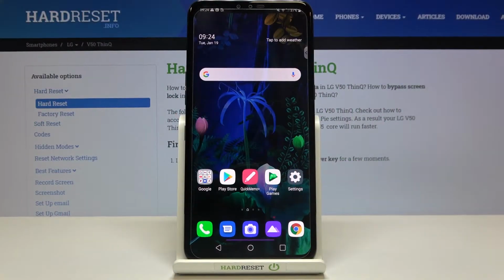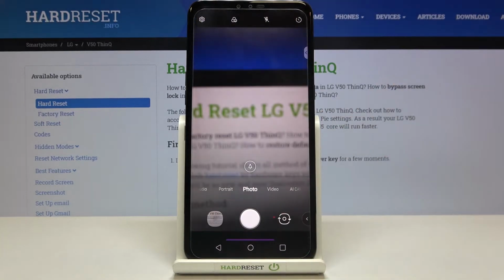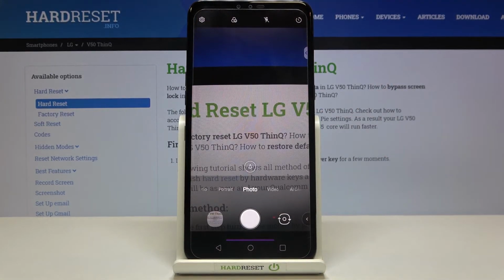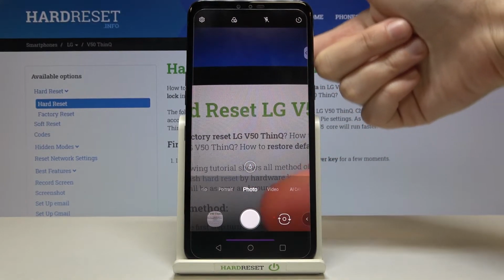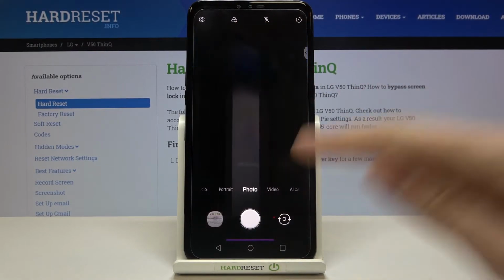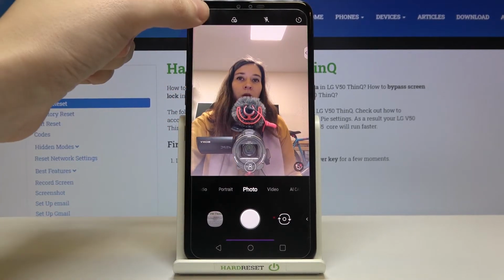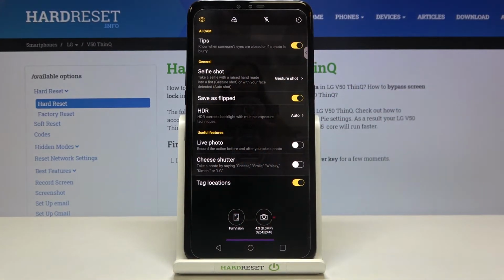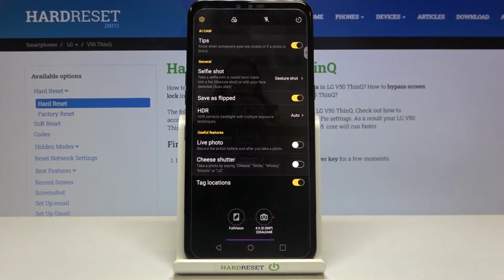How to Turn Off Camera Mirror Effect in LG V50 ThinQ – Manage Reflection Feature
Learn more info about LG V50 ThinQ:
Are you not very happy with the fact, that all photos which are taken with your LG V50 ThinQ are a mirror reflections of reality? In this tutorial we would like to show you how easily you can turn off this effect and make photos according to reality around you! Let’s follow our steps and learn where you can find proper settings and how to switch off mirror effect in your OPPO device.

How to Turn Off Mirror Effect Camera in LG V50 ThinQ? How to Disable Mirror Effect Camera in LG V50 ThinQ? How to Switch Off Mirror Effect Camera in LG V50 ThinQ? How to Remove Mirror Effect Camera in LG V50 ThinQ? How to lock Mirror Effect Camera in LG V50 ThinQ?